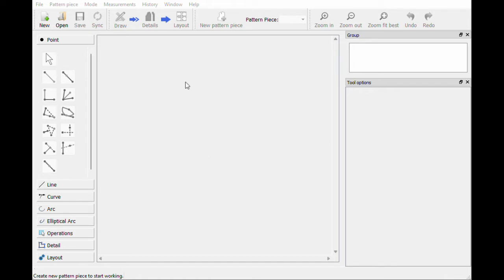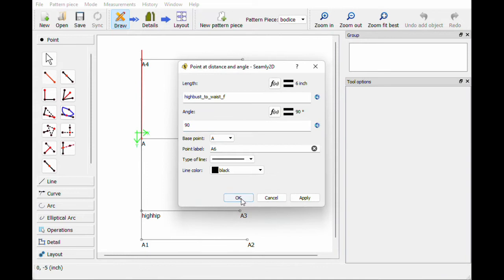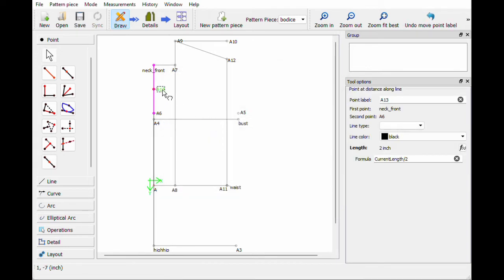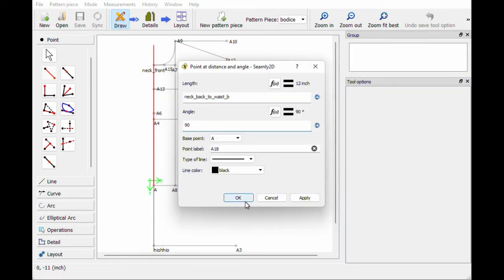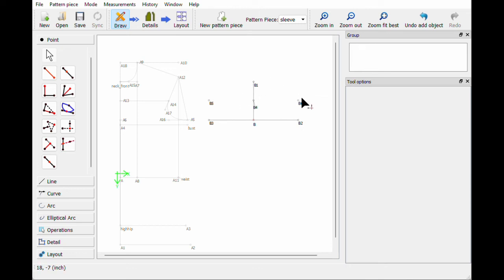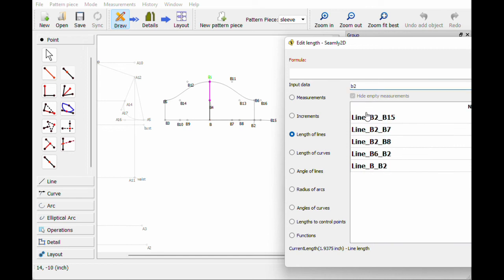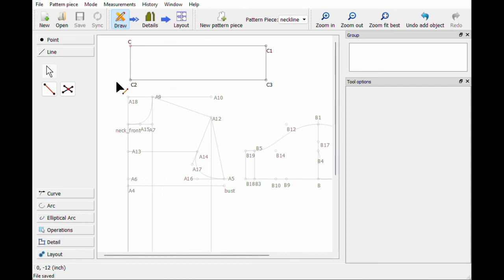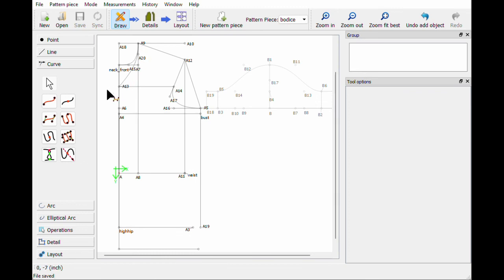How to draft a CAD basic bodice/ T-shirt sloper using FREE Seamly2D software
This first tutorial will be showing how to make a VERY basic bodice block/T-shirt sloper on the free CAD sewing pattern software seamly2D.